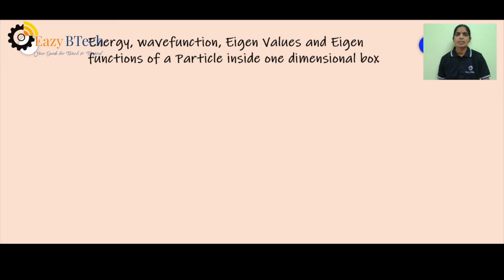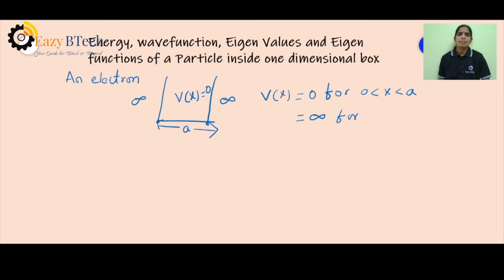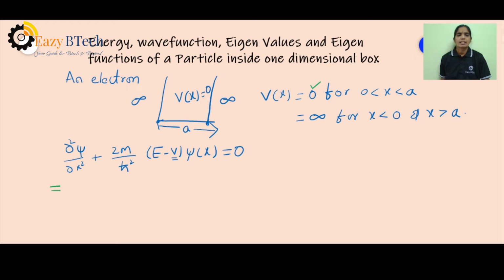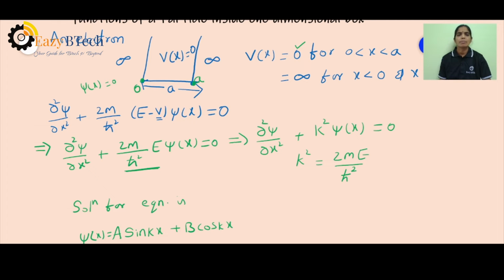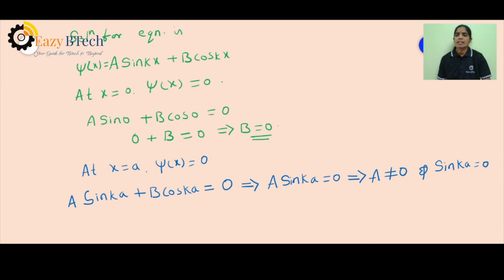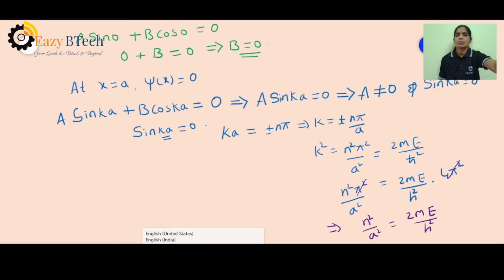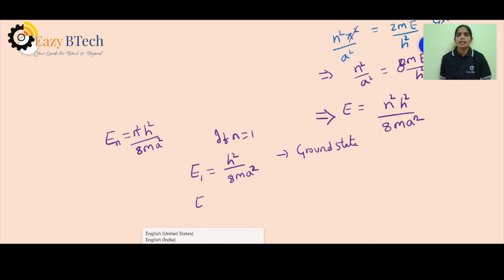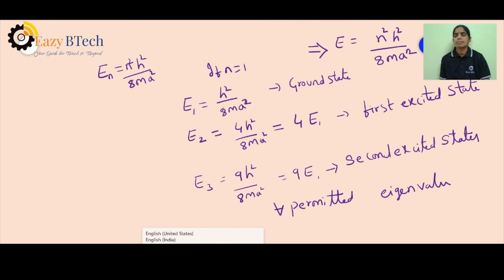Eigen value and energy of particle || Lecture 8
Eigen value and energy of particle in one dimensional box